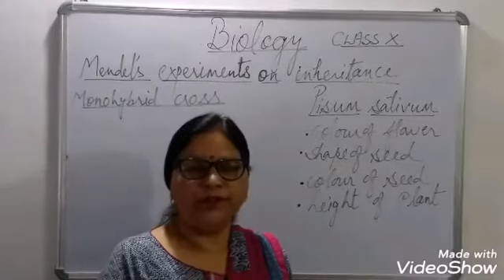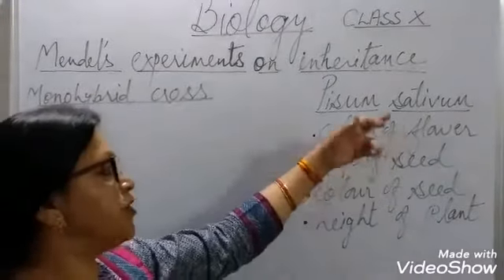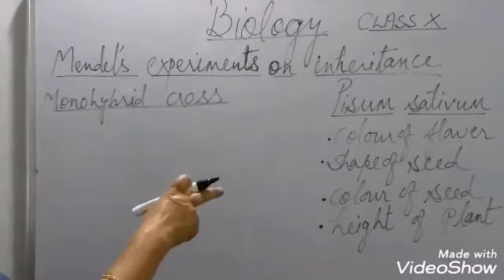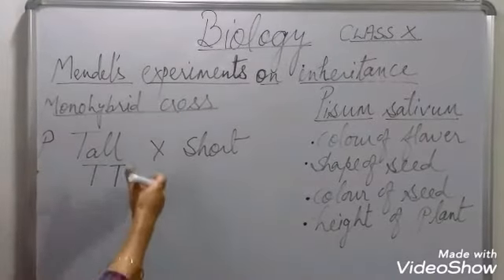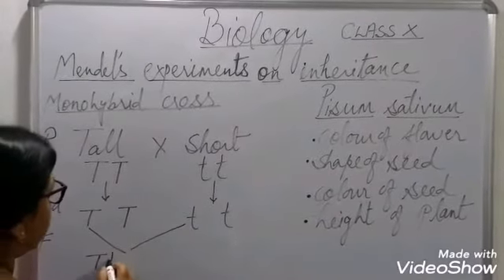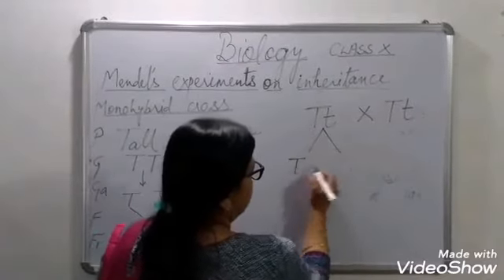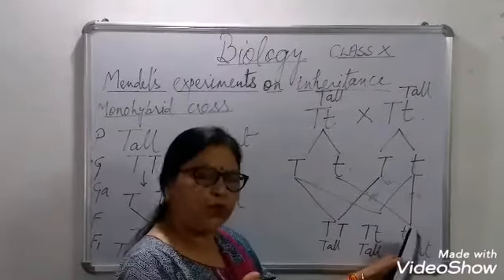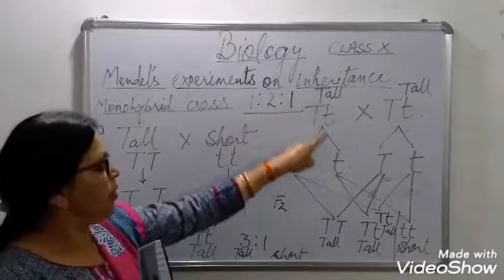CLASS 10 CHAPTER 2 (PART 1) GENETICS MONOHYBRID CROSS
CHAPTER 2 (PART 1)GENETICS MONOHYBRID CROSS
CLASS 10